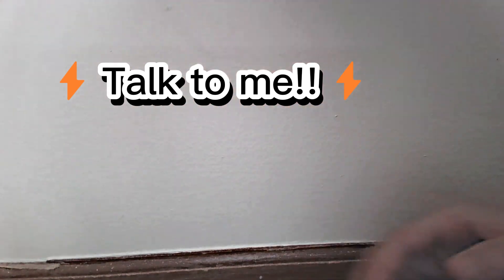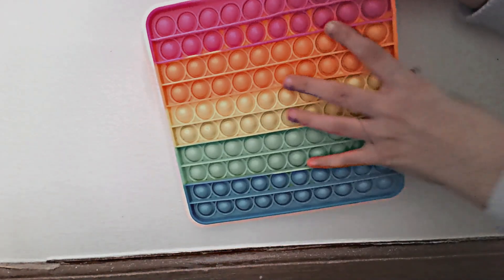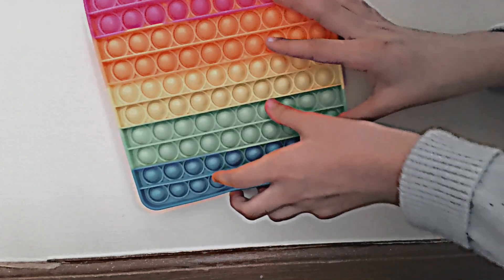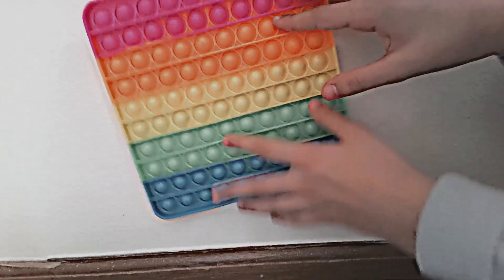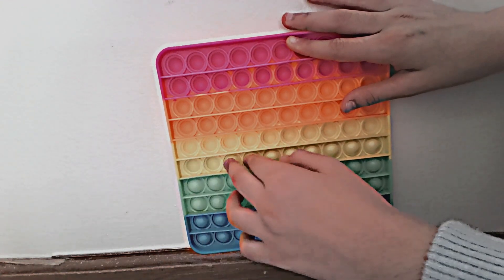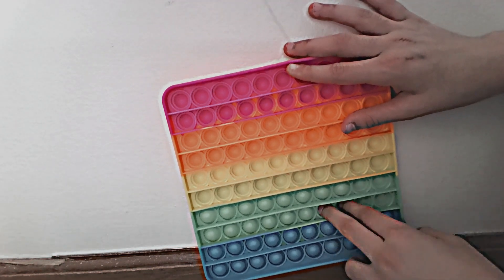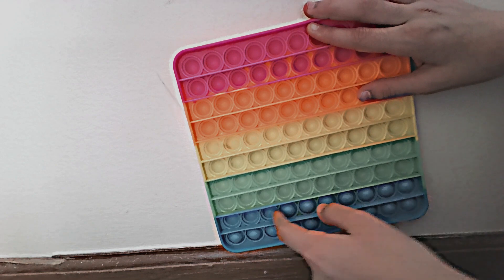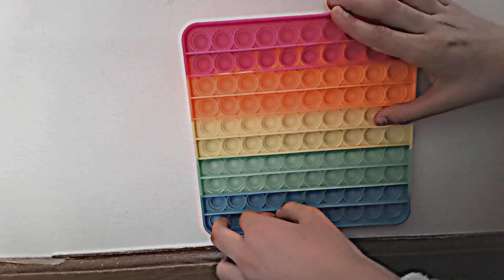Talk to me!! Part-1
Tell me if you have any questions! Q&A soon!